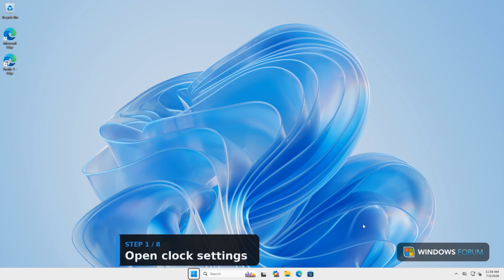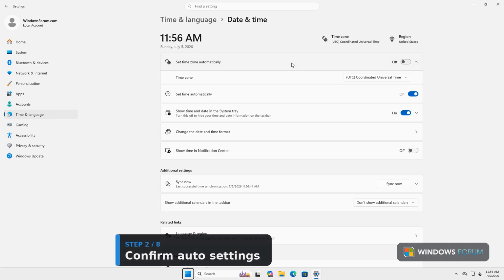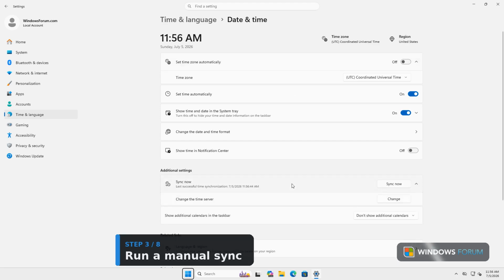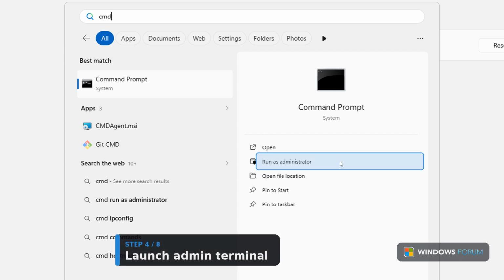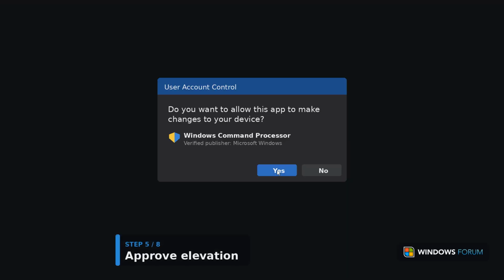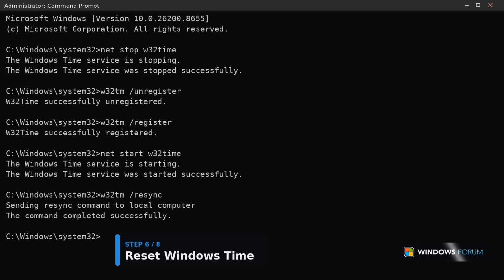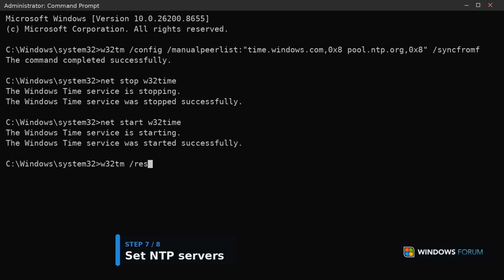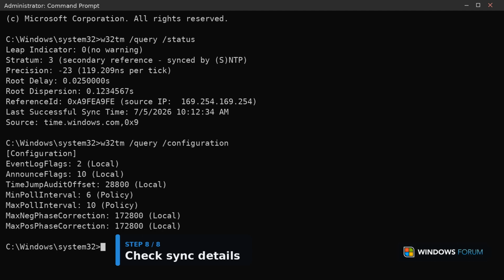How to Fix Windows Time Sync Problems on Windows 10 & 11 — Clock Won't Sync? Fixed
If your Windows clock keeps drifting, shows the wrong time, or refuses to sync, the Windows Time service is usually the culprit — and it's fixable in a few minutes using built-in tools. This guide walks through checking your time settings, forcing a manual sync, and fully resetting the Windows Time service when a normal sync won't take.

🛠️ What you'll do:
• Check your automatic time settings
• Trigger a manual "Sync now"
• Open an elevated Command Prompt safely (Run as administrator + UAC)
• Fully reset the Windows Time service (unregister/register/restart)
• Force an immediate resync with w32tm /resync
• Verify the sync source and status

▶️ Chapters
0:00 Intro
0:16 Open Clock Settings
0:35 Confirm Auto Settings
1:00 Run a Manual Sync
1:20 Launch Admin Terminal
1:45 Approve Elevation (UAC)
2:04 Reset Windows Time
2:33 Set NTP Servers
2:59 Check Sync Details